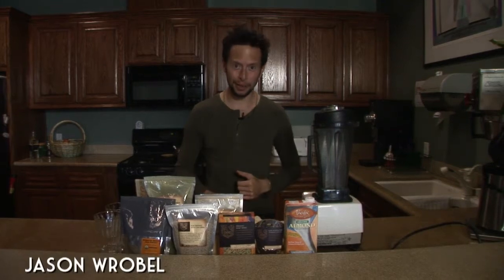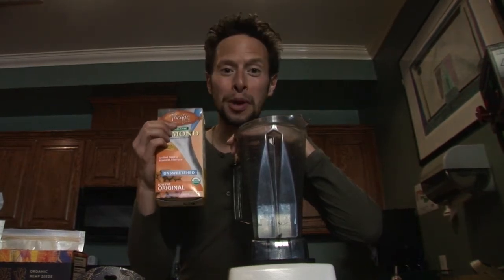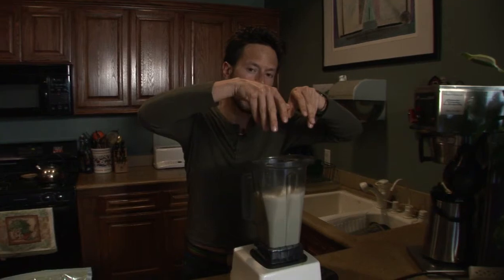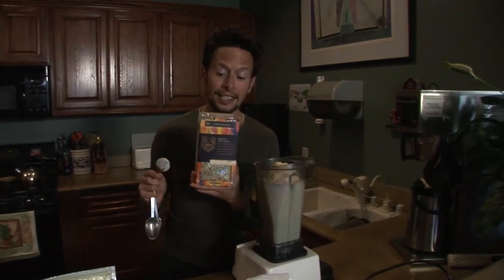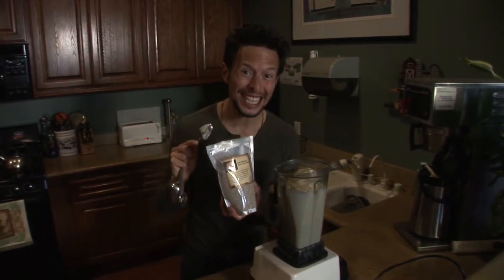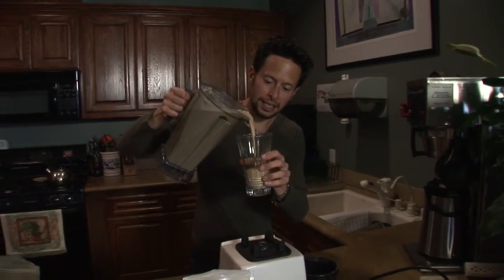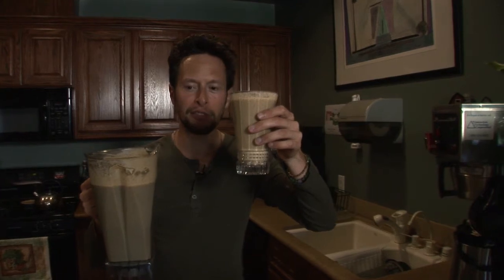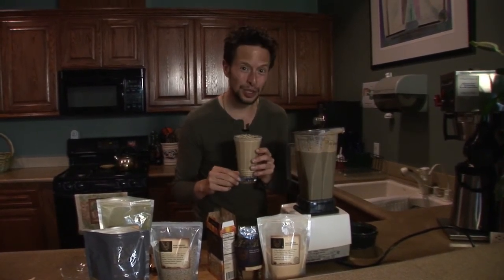Banana Protein Superfood Shake: Vegan Raw Food Recipe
Follow J-Wro on these sites (scroll down for more info on this video):
In this hilarious, informative and entertaining raw food recipe demo, celebrity raw vegan chef and TV host Jason Wrobel, aka J-Wro, shows you how to easily make a superfood Banana Protein Shake. It's totally organic, raw, vegan, gluten-free, wheat-free, low glycemic and loaded with potent proteins, enzymes and nutrients. With a TON of super-assimilable sprouted brown rice protein and superfood ingredients, it's the perfect pre-workout boost or post-workout recovery shake! Chug-a-lug, baby bug!